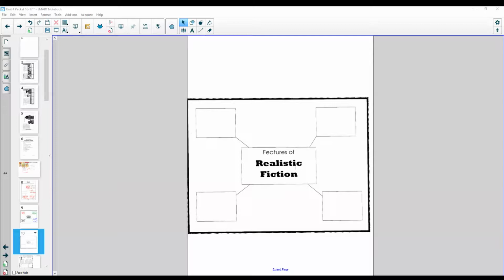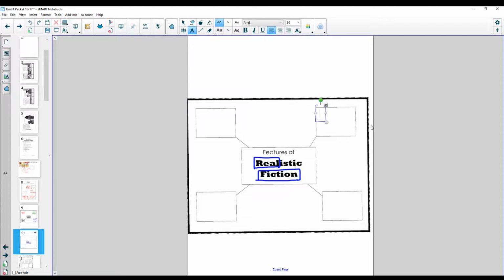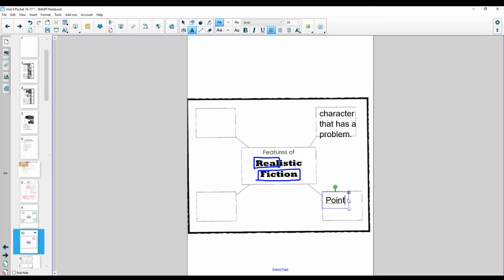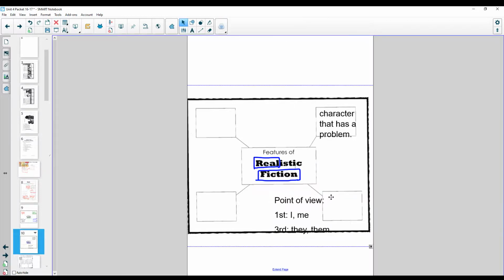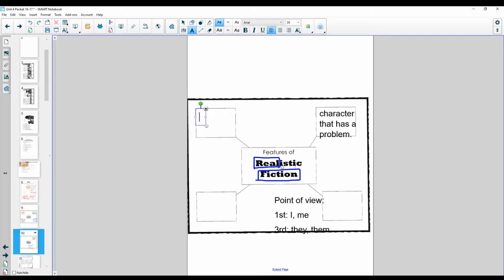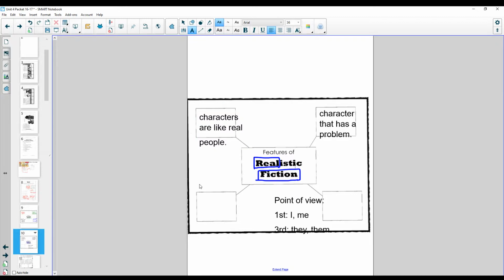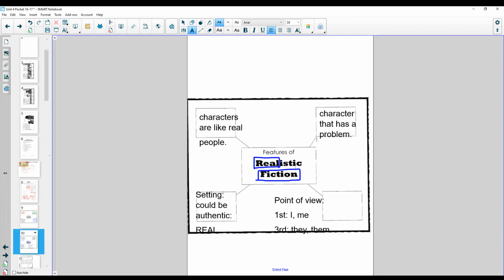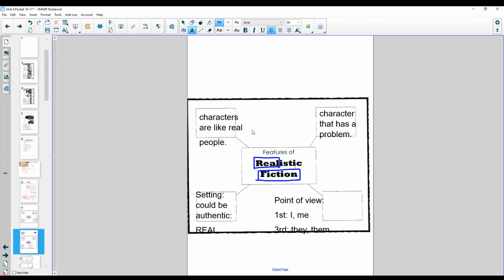Benchmark Literacy Unit 4 Week 2 Realistic Fiction